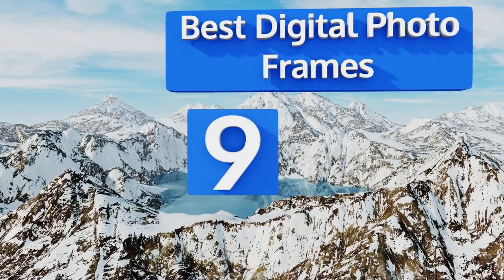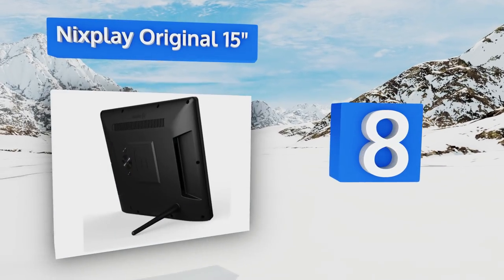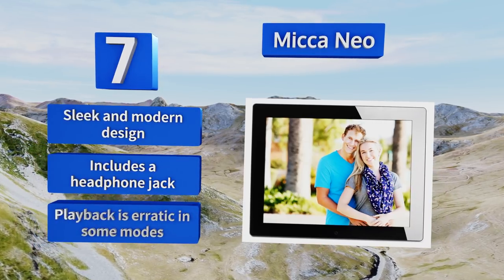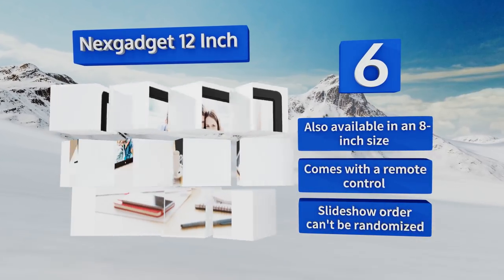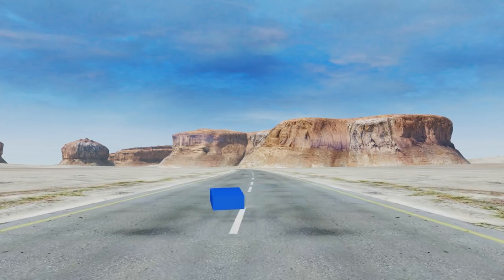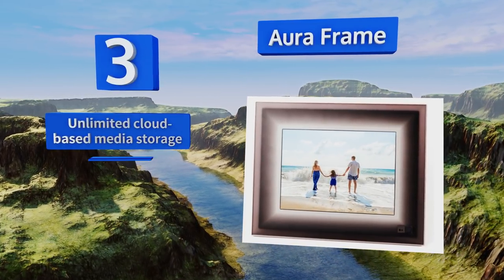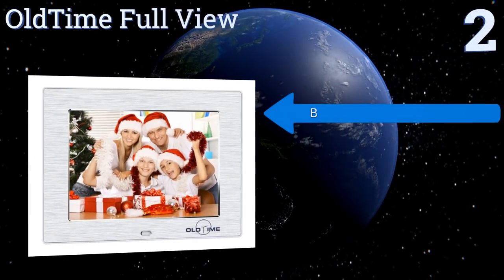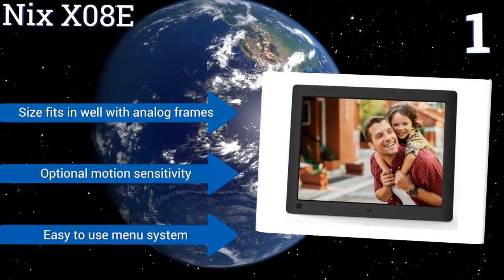9 Best Digital Photo Frames 2018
Our complete review, including our selection for the year's best digital photo frame, is exclusively available on Ezvid Wiki.

Digital photo frames included in this wiki include the nixplay original 15", micca neo, pix-star cloud frame, vera wang grosgrain, nix x08e, nix x18b, aura frame, oldtime full view, and nexgadget 12 inch.

Digital photo frames are also commonly known as digital picture frames and digital frames.